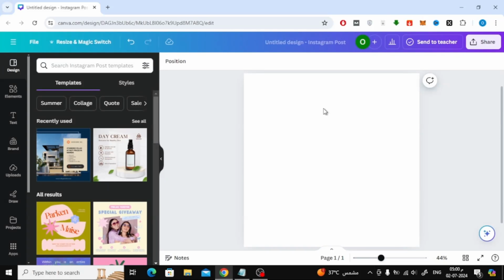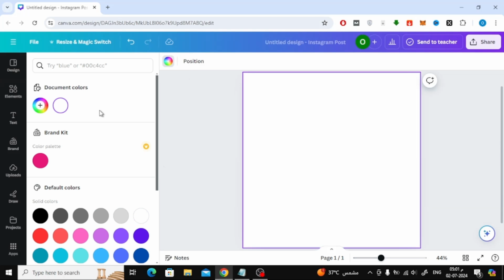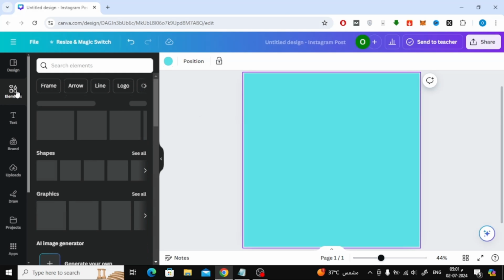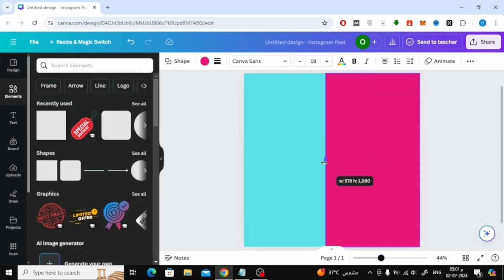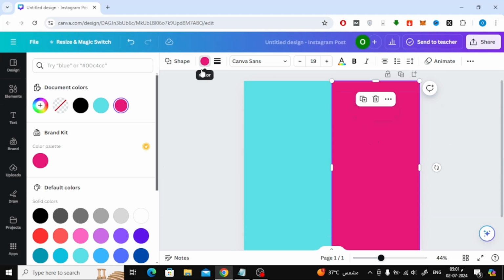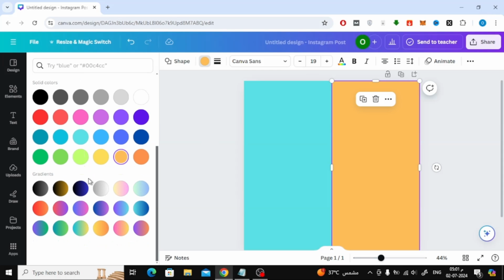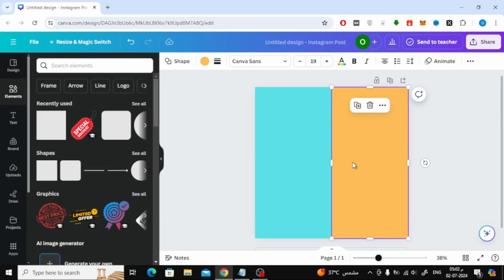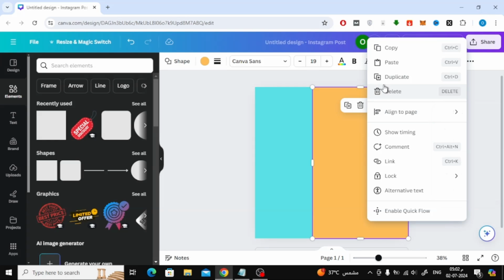How To Split Background Color in Canva | Easy Tutorial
In this video, I'll show you how to split the background color in Canva. This technique is perfect for creating visually appealing designs that stand out, whether for social media posts, presentations, or any other graphic project.